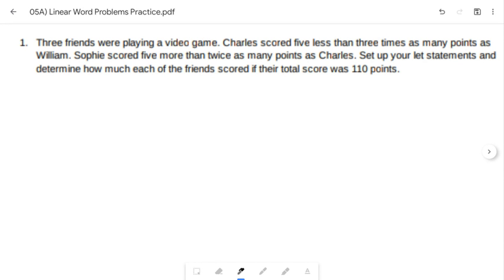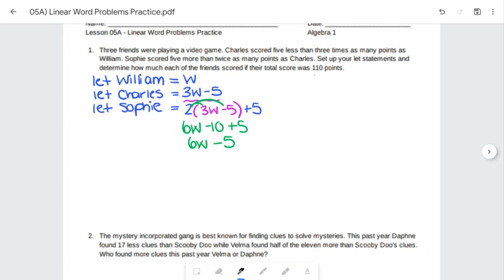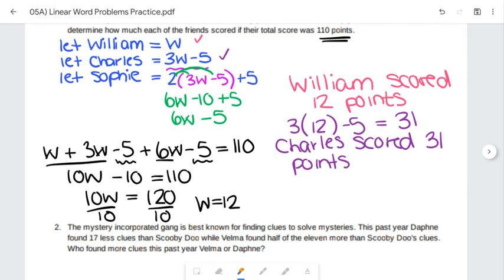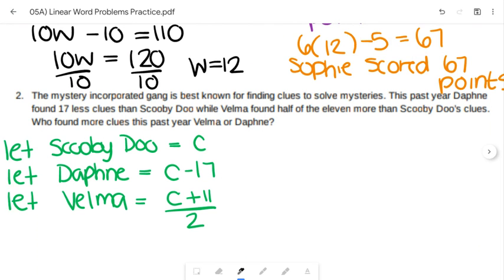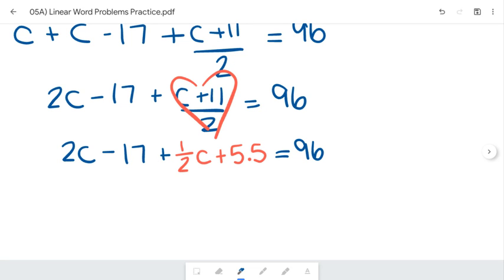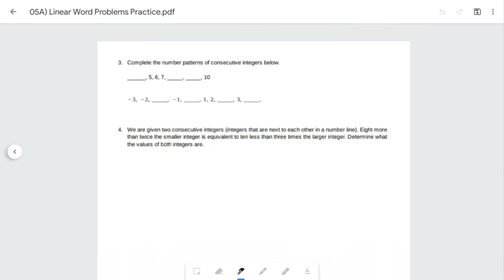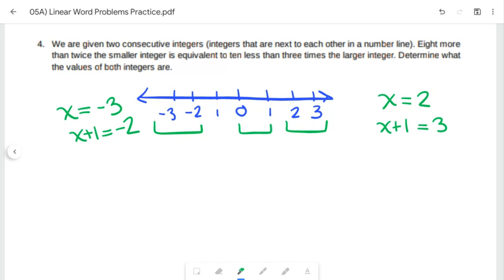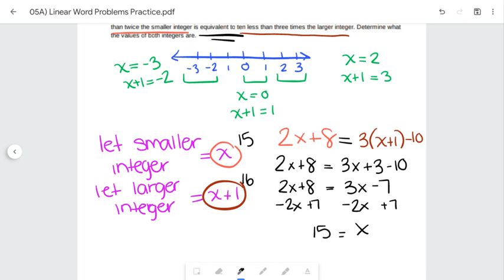Linear Word Problems Practice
Algebra 1 (unit2)